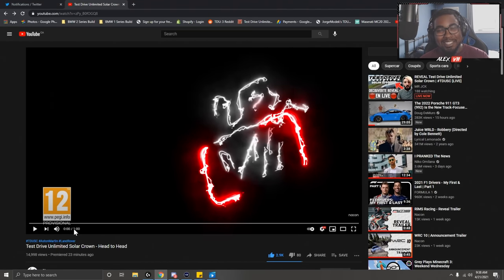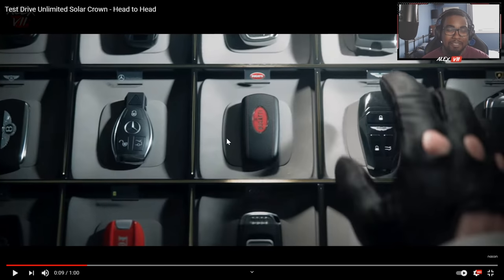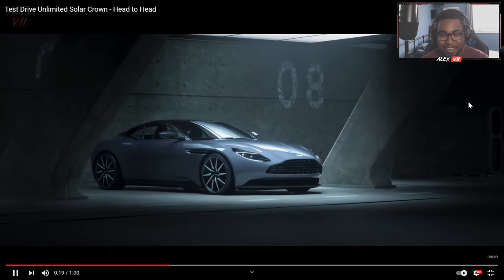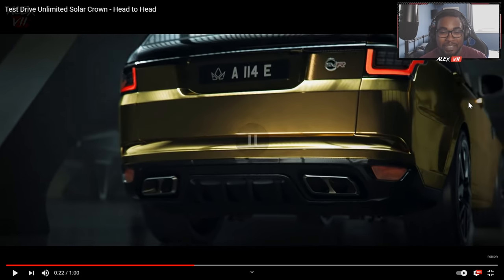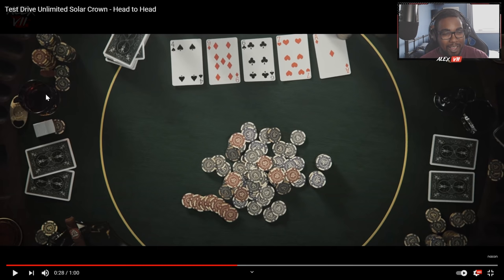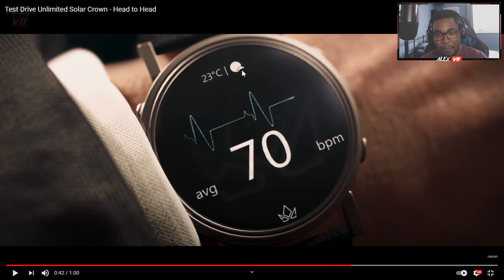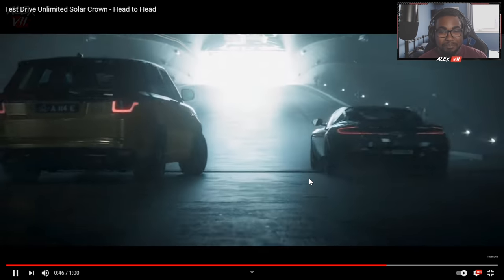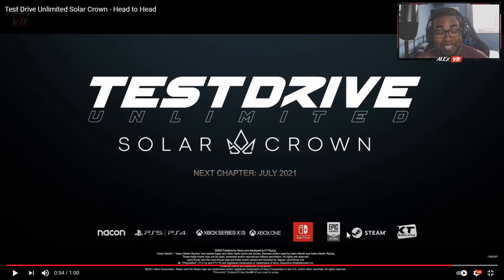Test Drive Unlimited: Solar Crown - NEW Trailer Breakdown! CASINO, RELEASE DATE, CARS LIST & MORE!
In today's video, we talk about Test Drive Unlimited: Solar Crown and a NEW Trailer Breakdown! The CASINO, CAR LIST, RELEASE DATE & MORE is all in this trailer so we go in-depth all about it!

Trailer Link!